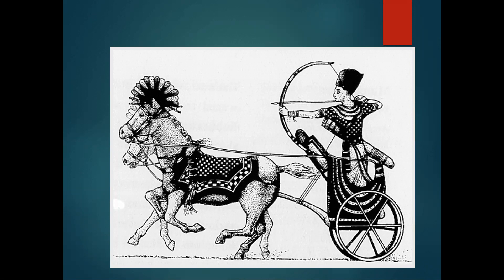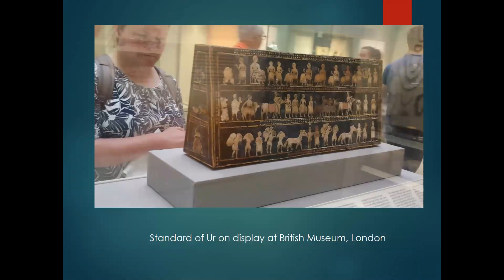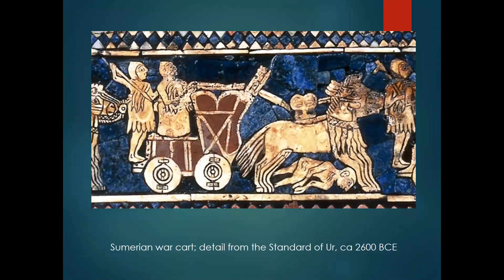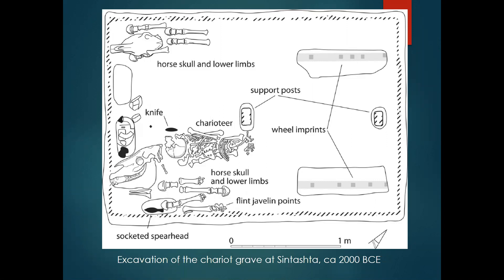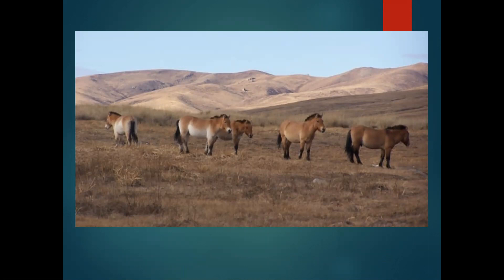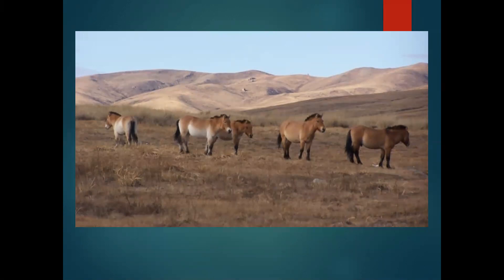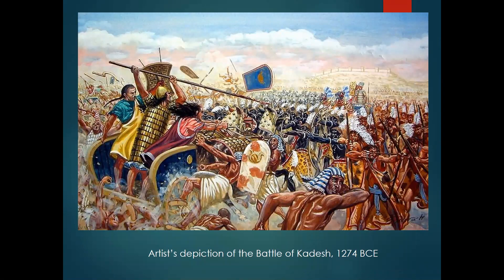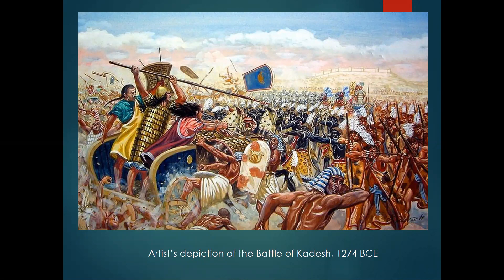War in Early Civilization - Part 2